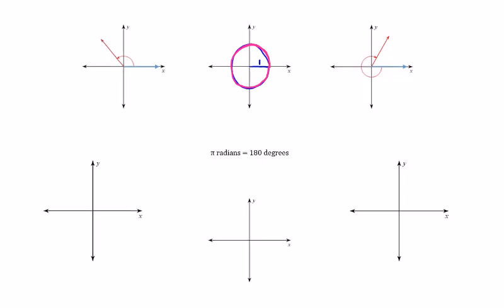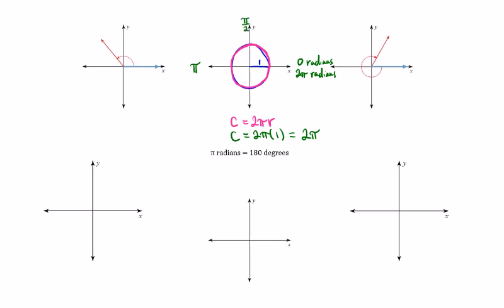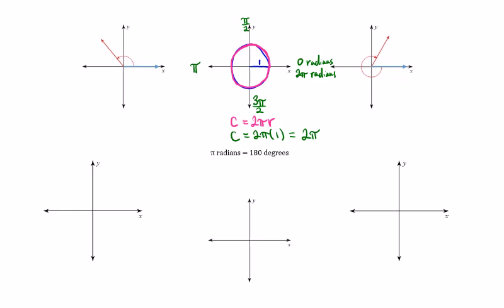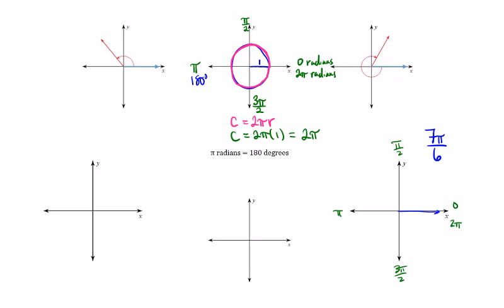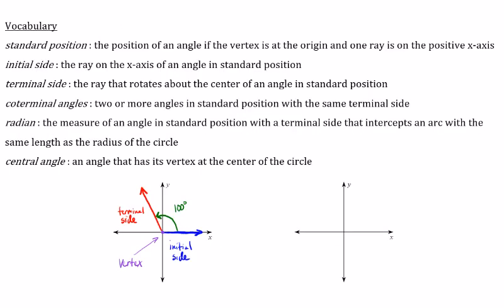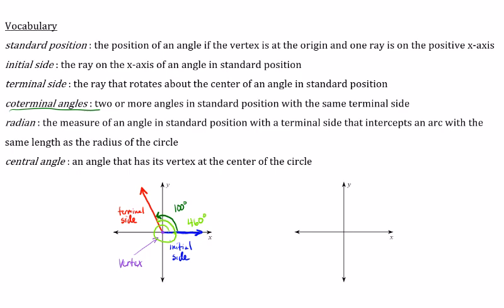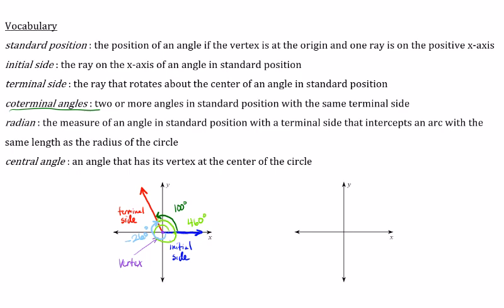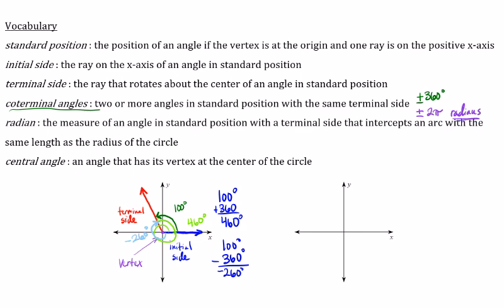AT - 12.2 - Measuring Angles - 2